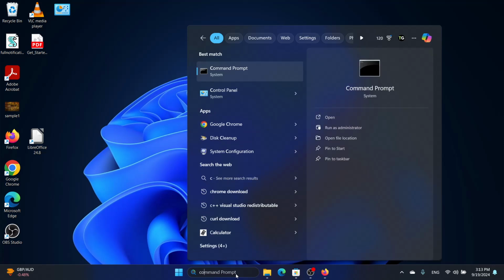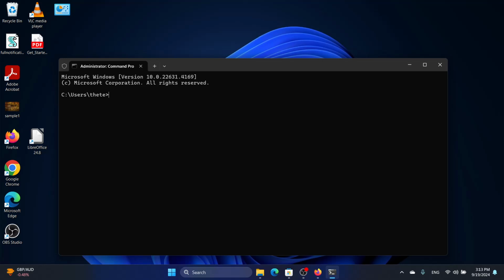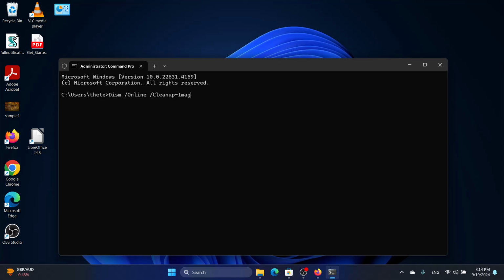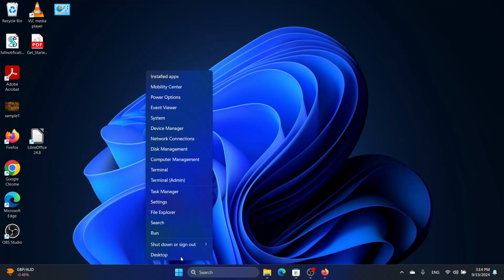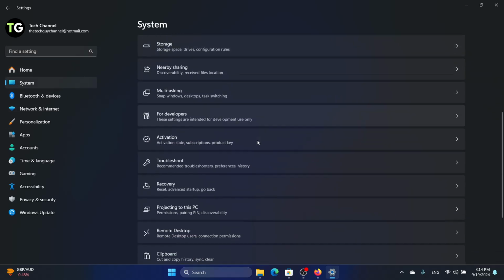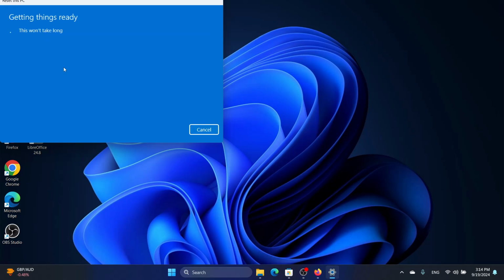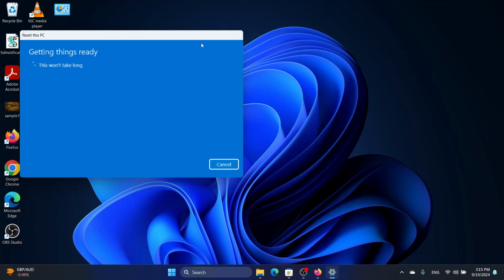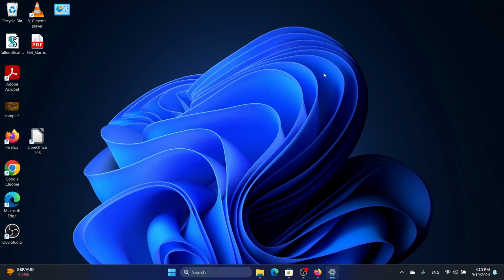How to Fix Control Panel Not Opening In Windows 11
Video Title: How to Fix Control Panel Not Opening In Windows 11

Is the Control Panel not opening in Windows 11? In this video, I'll guide you through the steps to troubleshoot and resolve this issue quickly. Follow along to get your Control Panel working again!